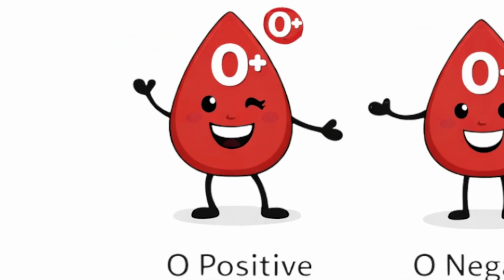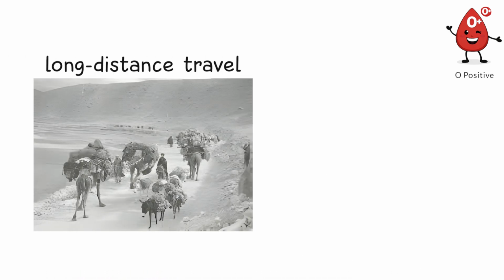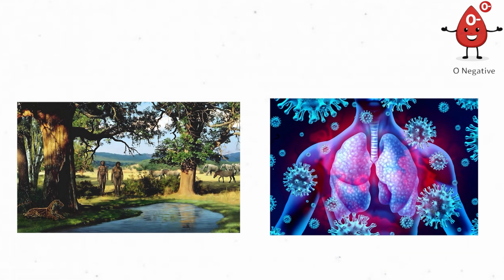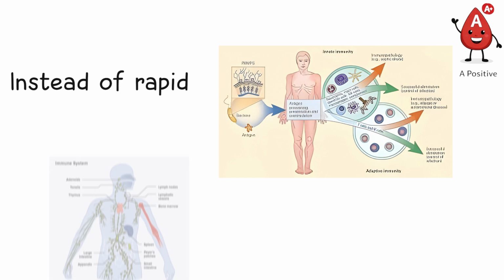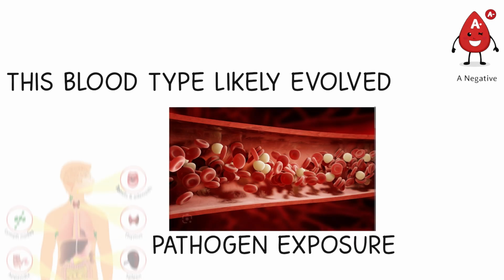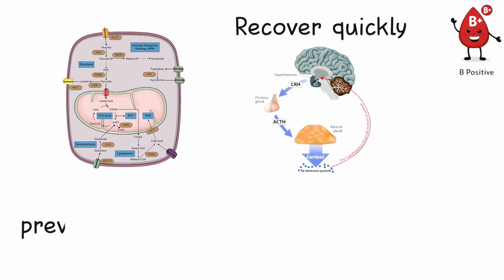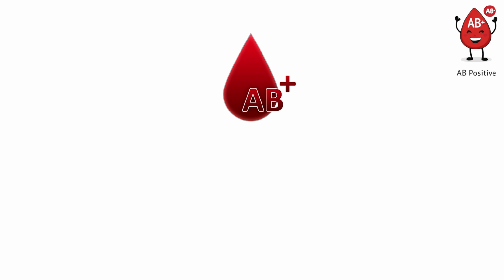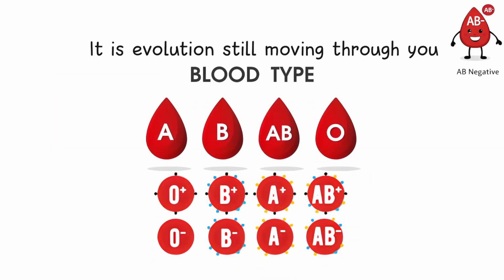Every Advantage Hidden with Every Blood Type